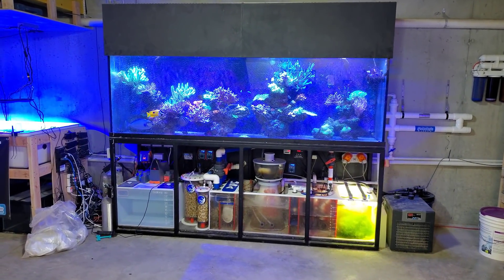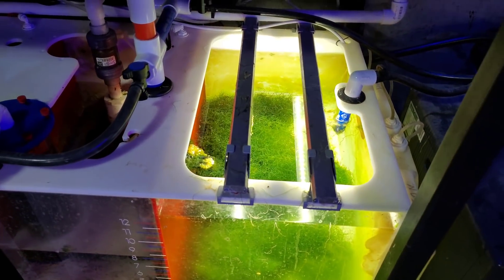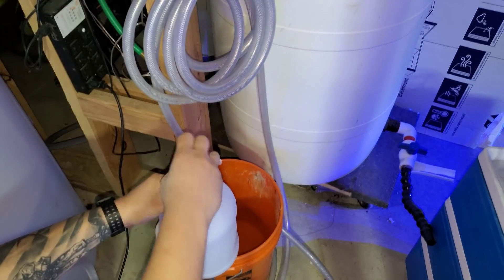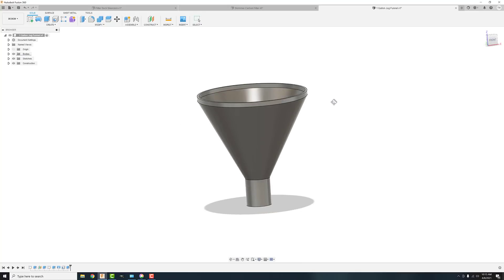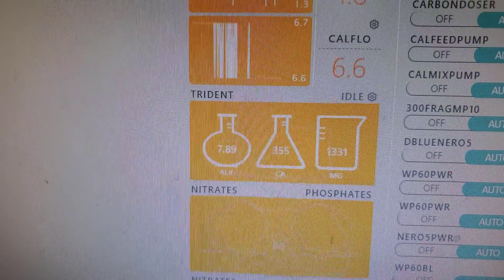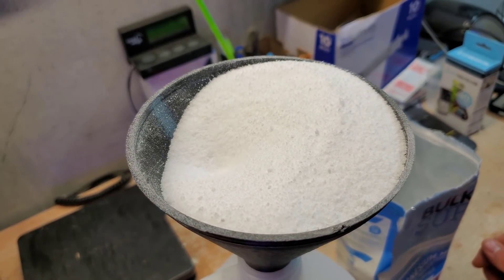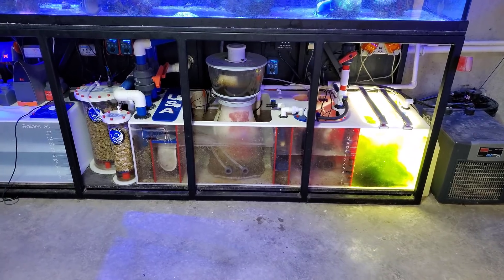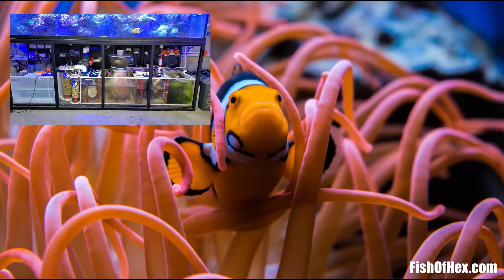How I Add Magnesium To A 500 Gallon Reef System | Bonus 3D Modeling